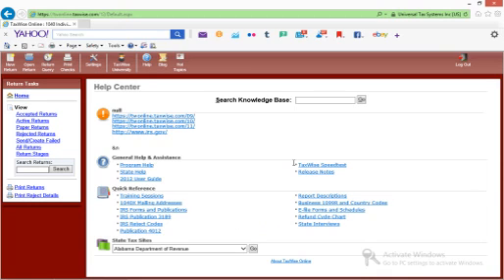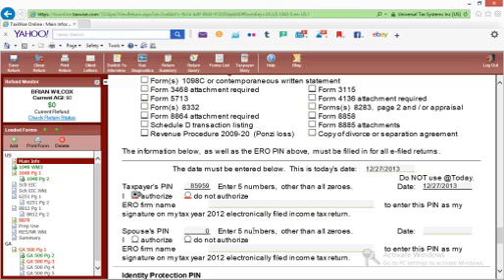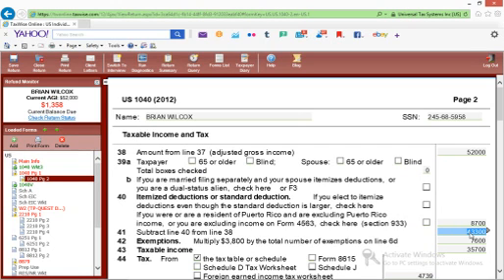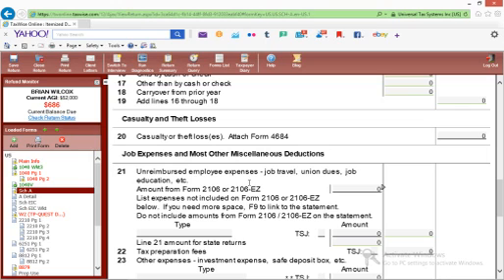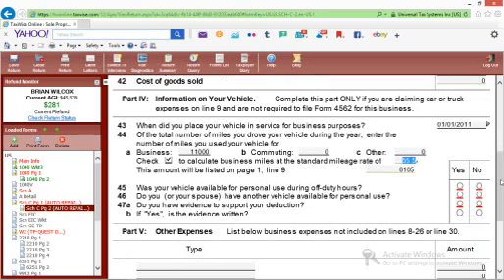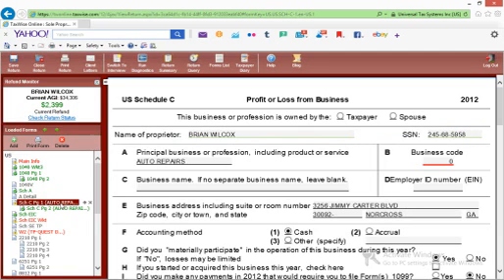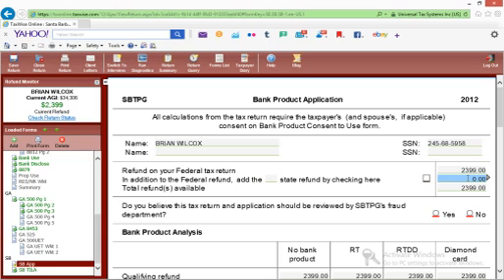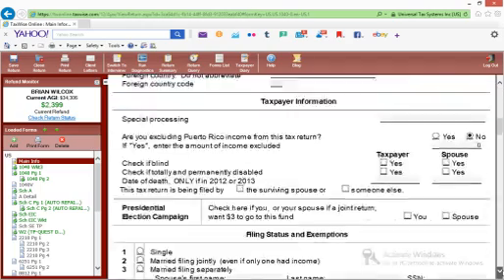United Tax Example Problem 5 Brian Wilcox